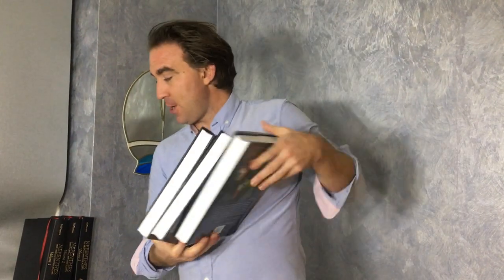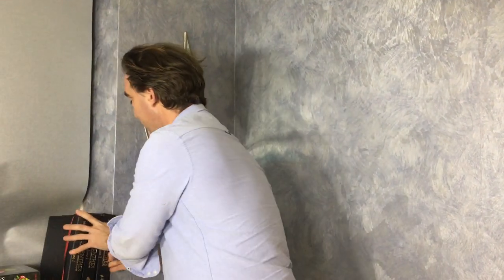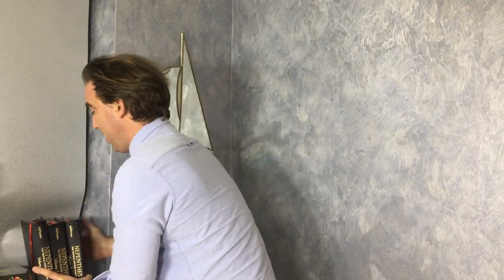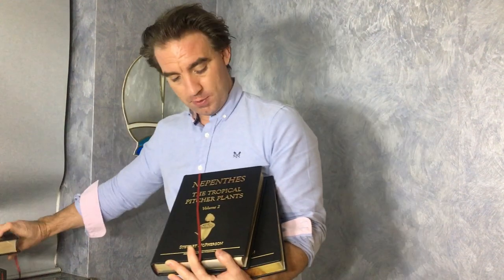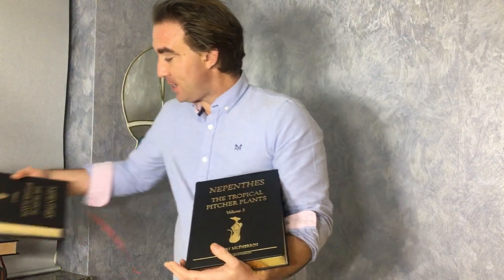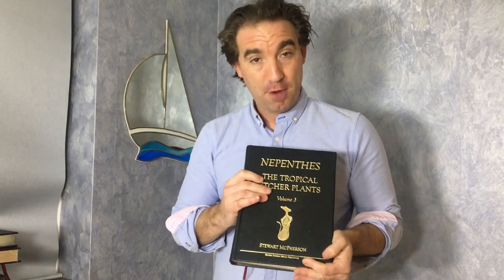Nepenthes - The Tropical Pitcher Plants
Fifteen years in the making and the result of more than three hundred research expeditions, Nepenthes – The Tropical Pitcher Plants is a three volume work that documents all currently recognised species of Nepenthes for the first time.

Over 1,350 pages long (each volume being approx. 450 pages) and complemented by over 3,000 spectacular images (including more than 1,000 new and unpublished photographs), Nepenthes – The Tropical Pitcher Plants is the seminal work on the genus Nepenthes.

With contributions from experts across the globe, filled with brand new discoveries from the field and the inclusion of more than twenty recently published taxa, Nepenthes – The Tropical Pitcher Plants showcases the full diversity and astoundingly intricate beauty of the tropical pitcher plants for the very first time.

Introductory chapters include a detailed overview of the biogeography, ecology, remarkable adaptations and taxonomy of the genus.

The bulk of the work (over 1,200 pages) is dedicated to documenting all recognised Nepenthes taxa in alphabetical order. Each entry includes detailed sections (written in clear and accessible language) covering morphology, diversity, ecology and conservation status. All species are depicted via lavish imagery (with as many as 40 photographs dedicated to the most variable species).

Concluding chapters comprise a thorough exploration of Nepenthes hybrids and a uniquely detailed review of the conservation status of the genus with an overview of the most imperilled taxa, the threats afflicting them and avenues for future conservation efforts.

Nepenthes – The Tropical Pitcher Plants is specifically designed to complement Stewart McPherson’s past books: New Nepenthes Volume 1 and New Nepenthes Volume 2. The New Nepenthes series includes countless expedition reports, conservation assessments and wild observations that underpin the treatment and taxonomy presented here.

Available as standard hardback books and limited edition, premium leather-bound, collector’s edition volumes!

Only a limited quantity of first edition Nepenthes – The Tropical Pitcher Plants books will be printed!

All three volumes of Nepenthes – The Tropical Pitcher Plants are sold as a set.